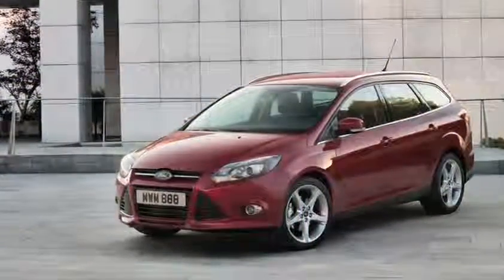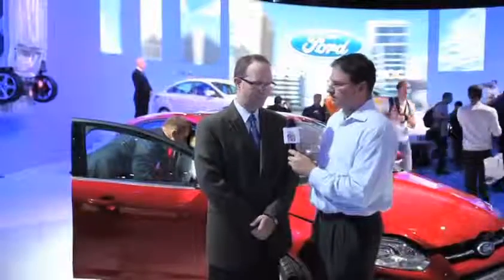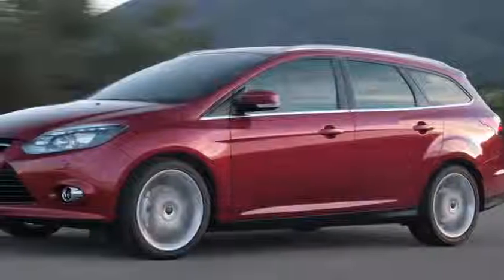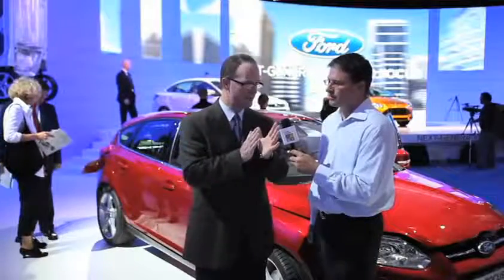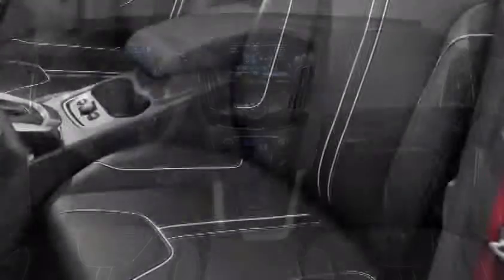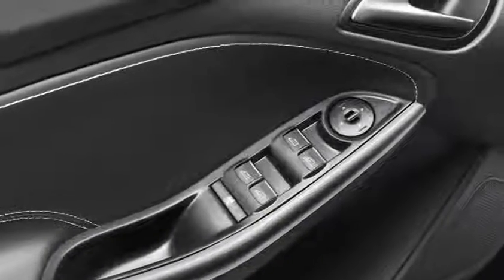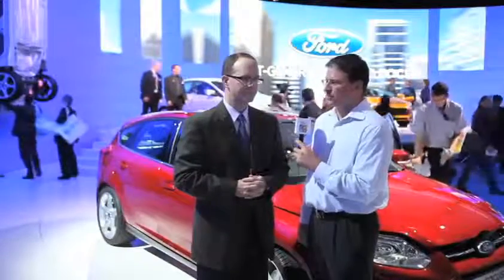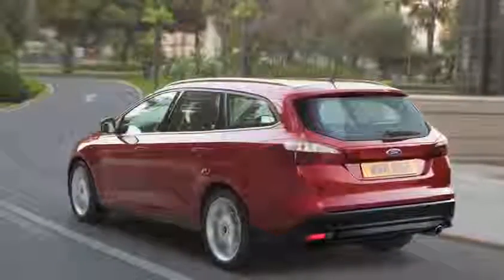Next generation Ford Focus at the Paris Motor Show